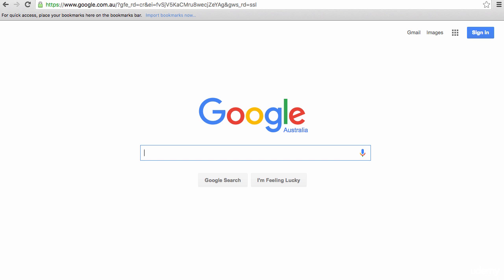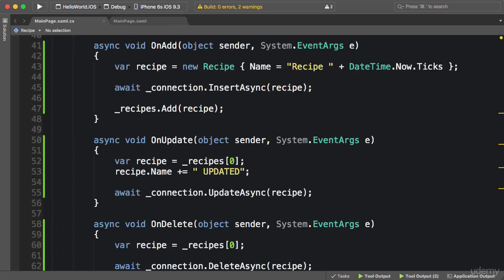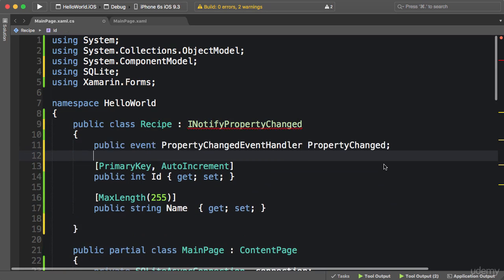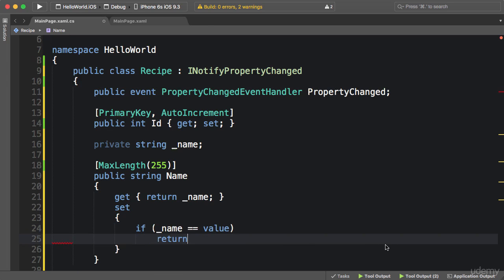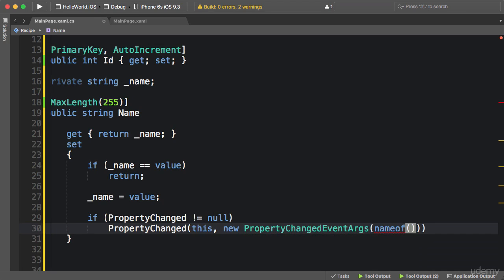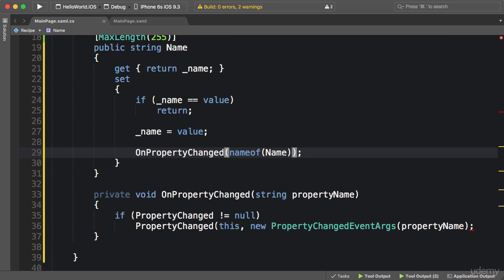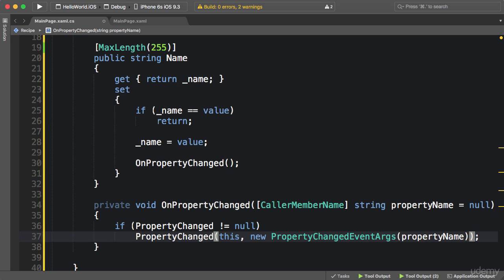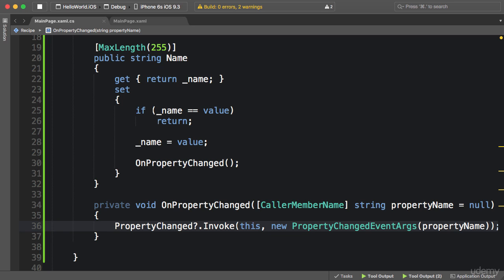090 INotifyPropertyChanged Interface Downloadly ir